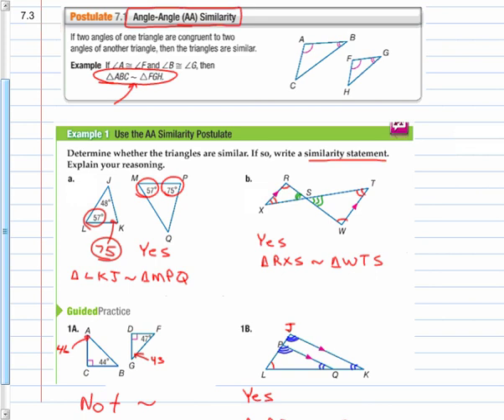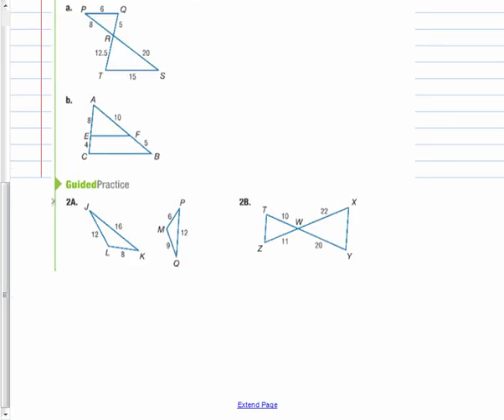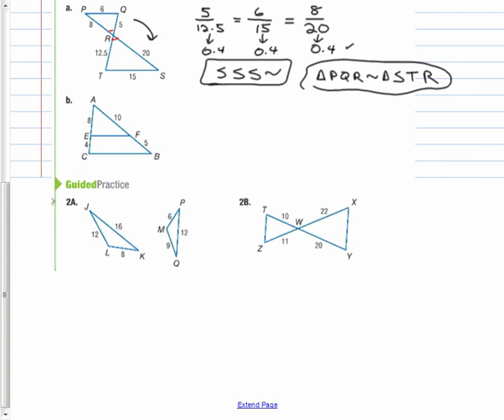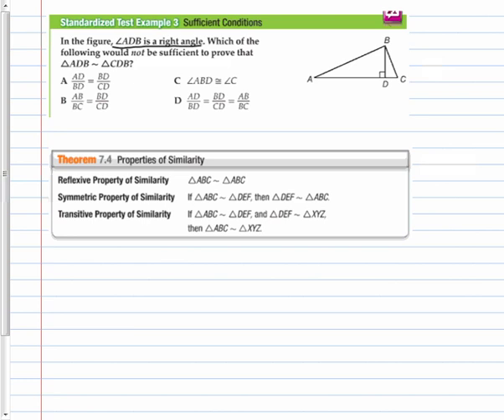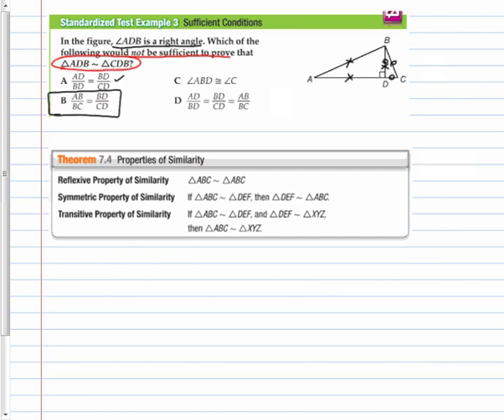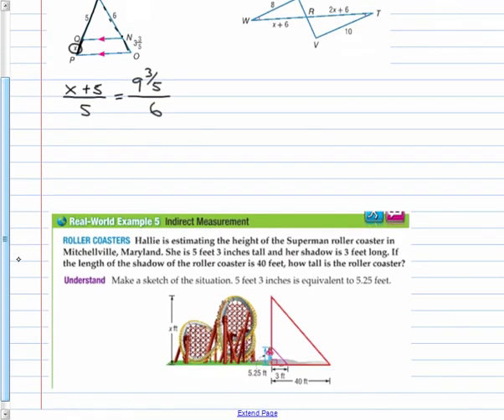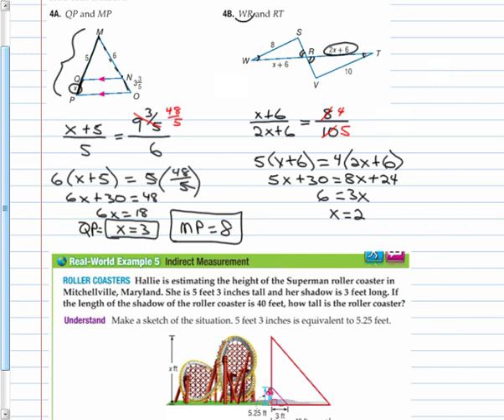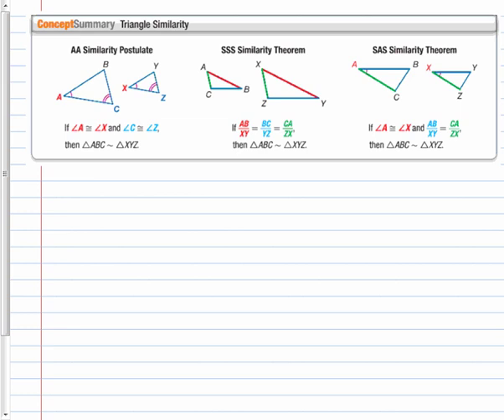Geometry 7.3 Similar Triangles 2017